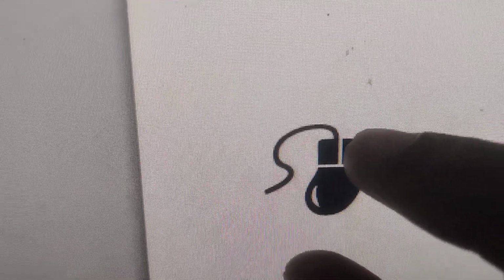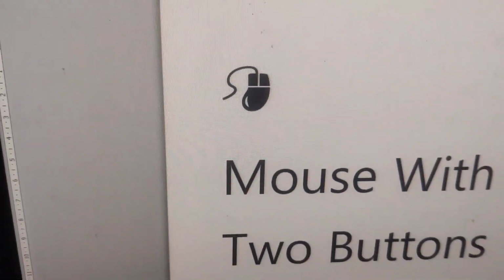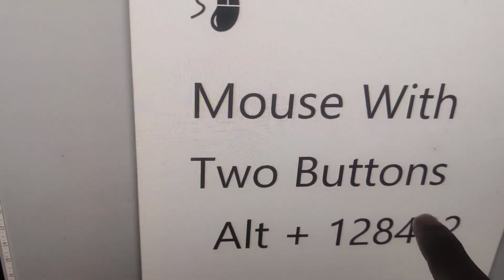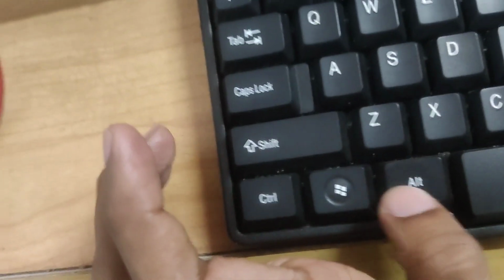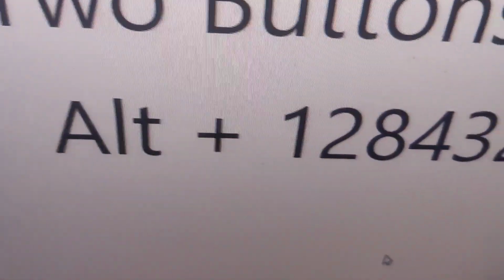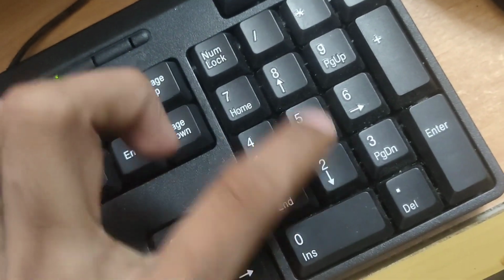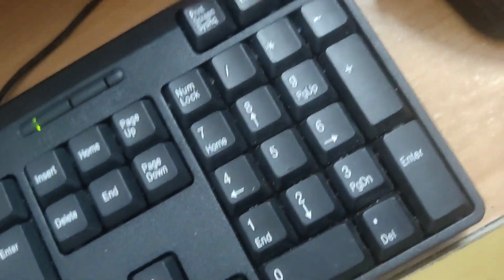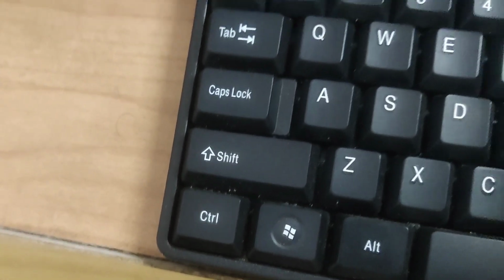how to create mouse with two buttons symbol using keyboard shortcut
how to create mouse with two buttons symbol using keyboard shortcut in ms word